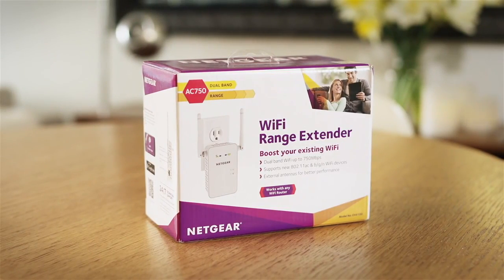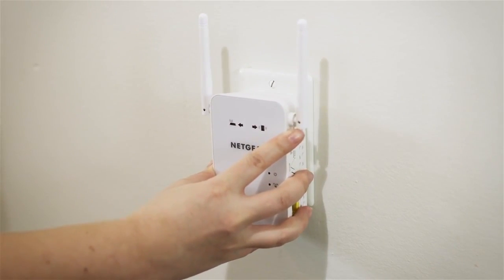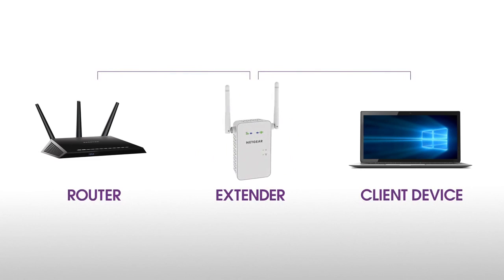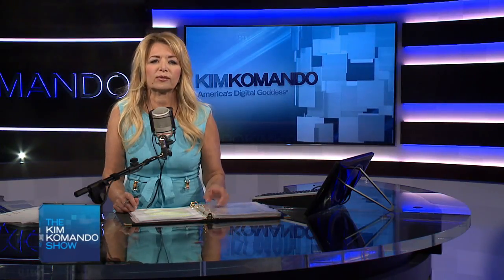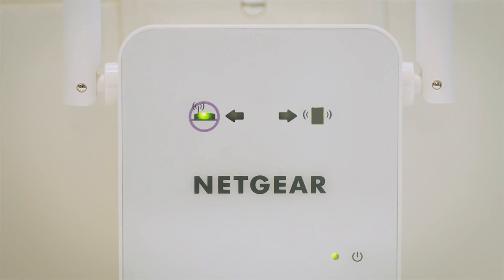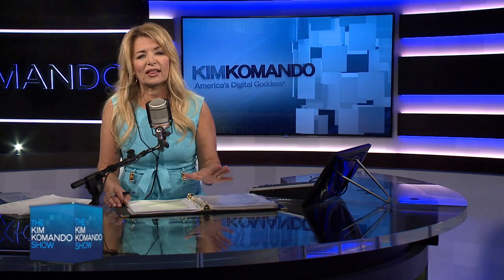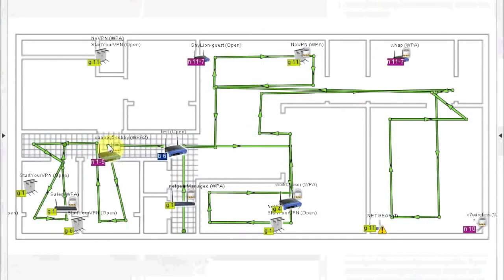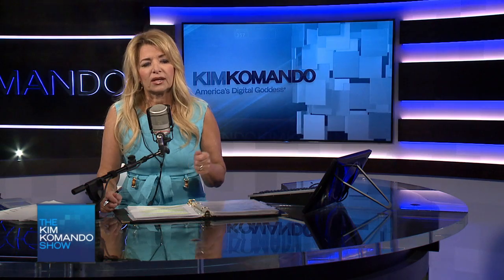Hardware to boost your Wi-Fi signal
Frustrated with Wi-Fi dead spots in your house? Kim tells a caller how a Wi-Fi extender can fix the problem, and talks about how to buy the right hardware for your network.